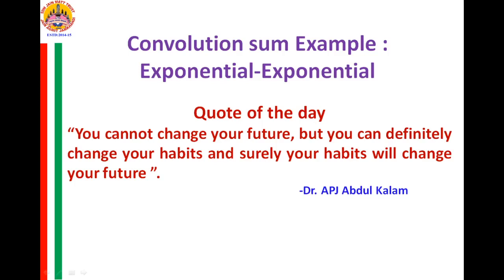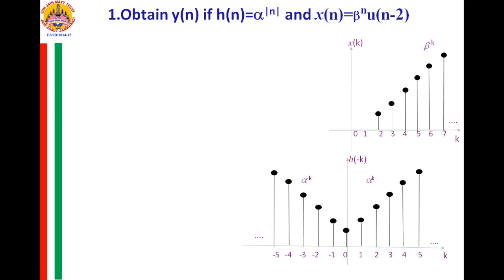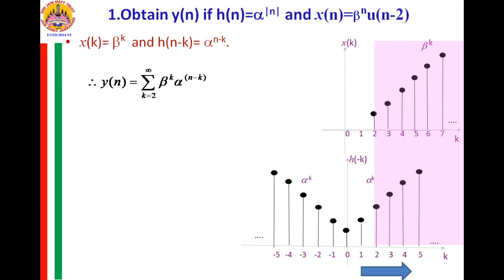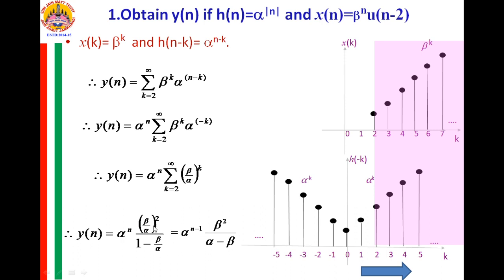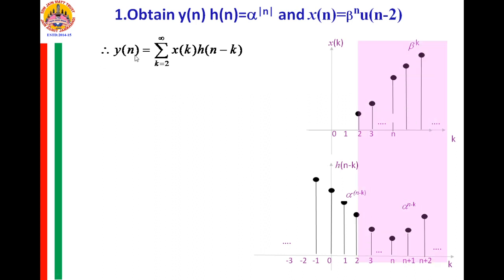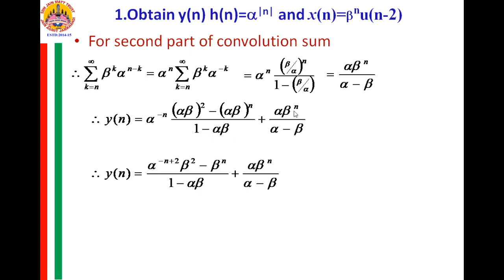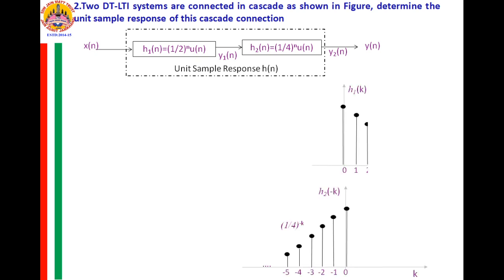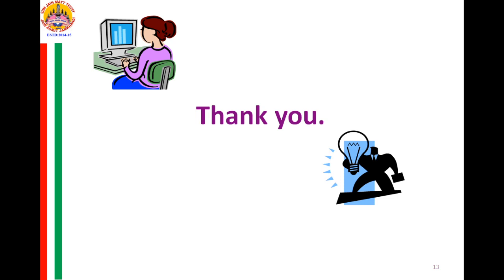Convolution sum numerical exponential-exponential